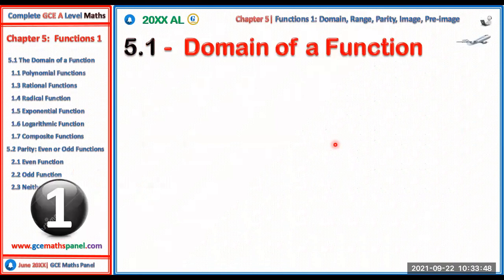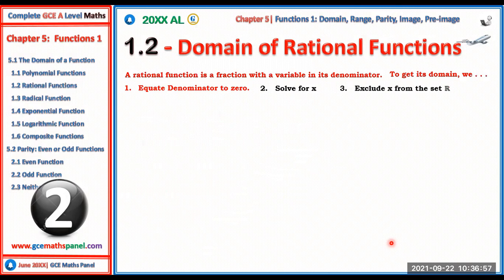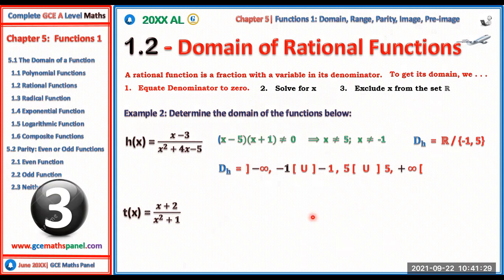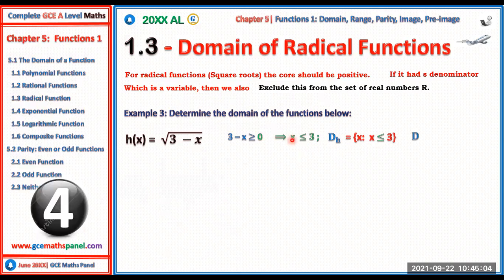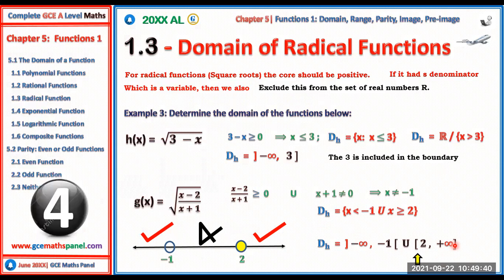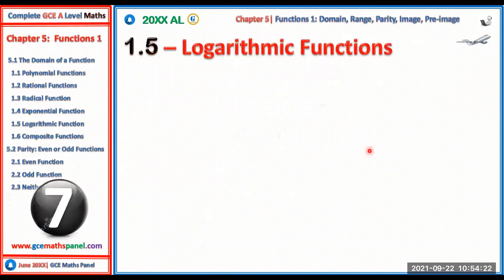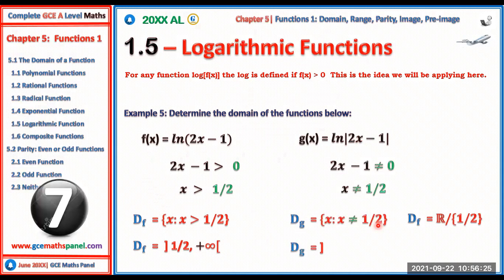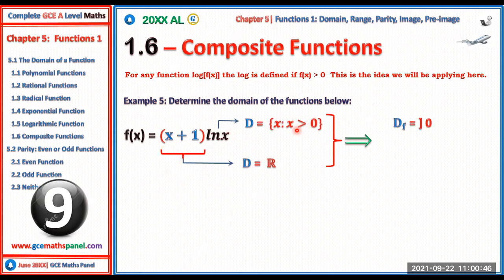Domain of Functions: Polynomial, Rational, Radical, logarithmic, Exponential & composite| GCE AL 5A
Lesson 5A: Domain of Functions GCE AL Pure Maths Preps Online

Additional Maths
Further Maths